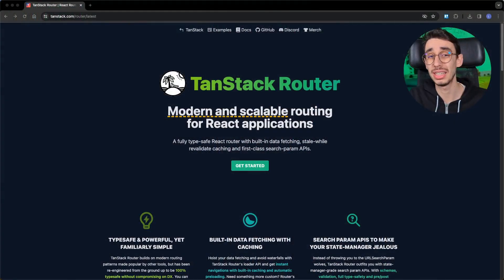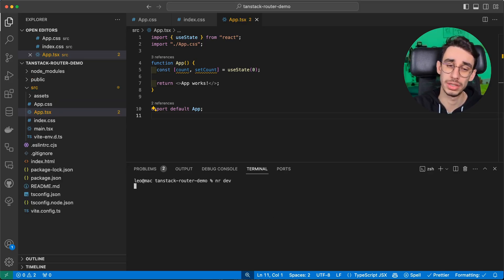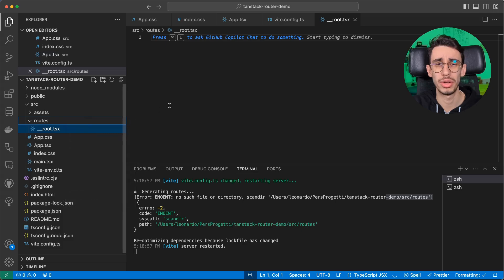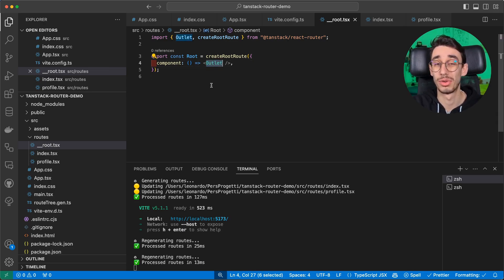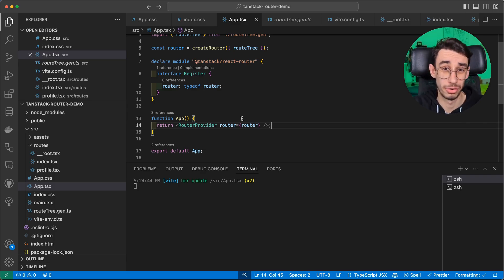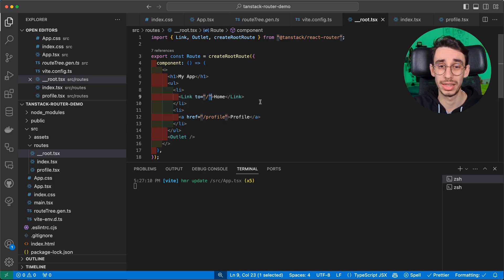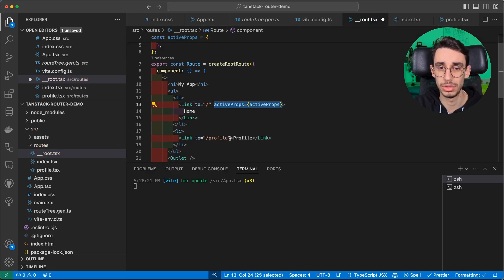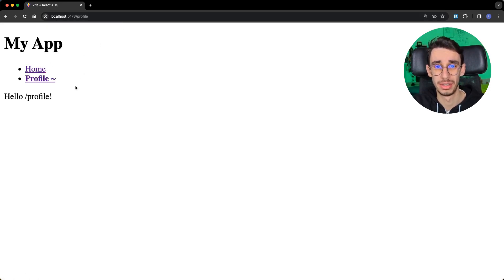TanStack Router: Setup & Routing in React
Exploring TanStack Router, the foundation of TanStack Start, on a React project to learn the core features of this new typesafe router, together.

You can also follow me on the other platforms:
TIMESTAMPS

00:00 Introduction
00:16 Create React Project
01:13 Install & Configure TanStack Router
01:49 Create the Routes
03:13 Update App.tsx
04:29 Navigation demo
04:47 Highlight active route - props
06:26 Custom active component
07:17 Next: Path Parameters